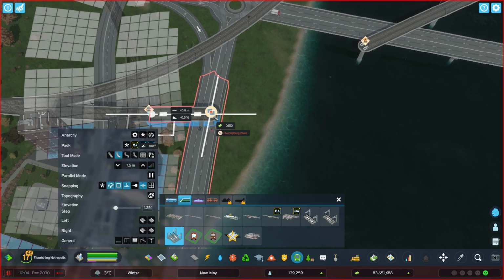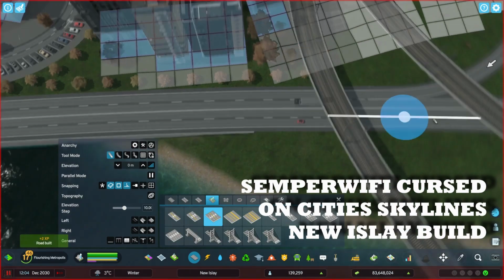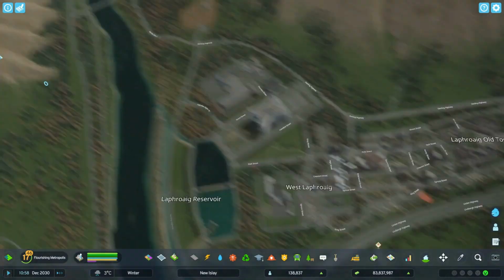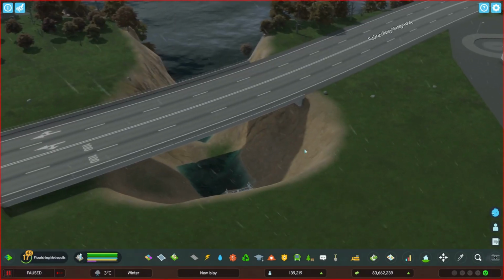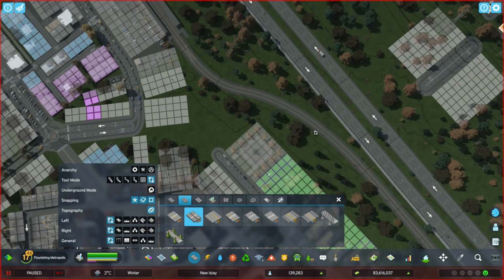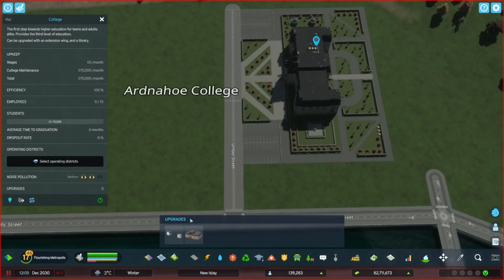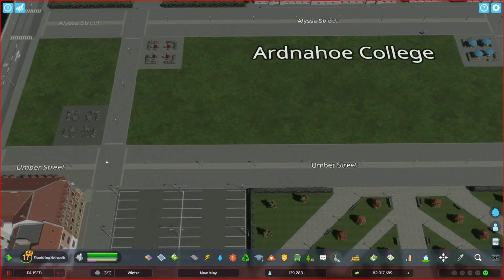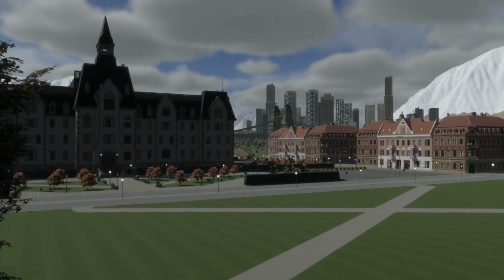How To Zone For EXISTENTIAL DREAD | Cities: Skylines 2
New Islay
Cities: Skylines 2
Build inspiration: Georgetown University, Washington, DC